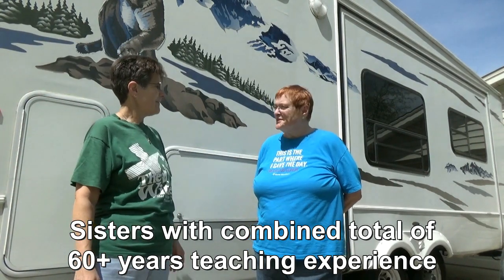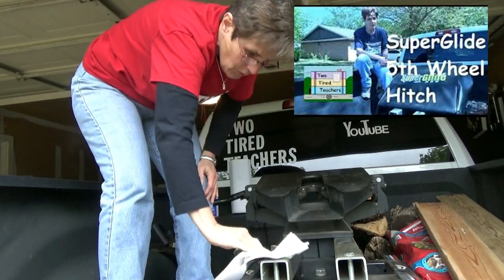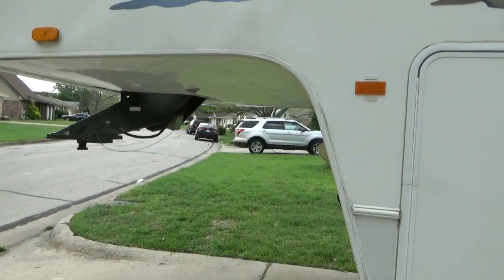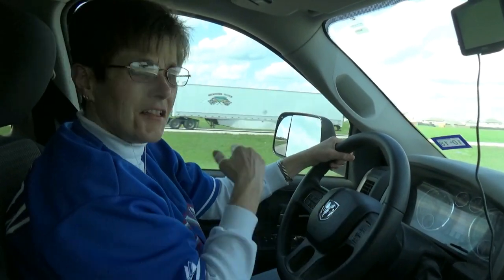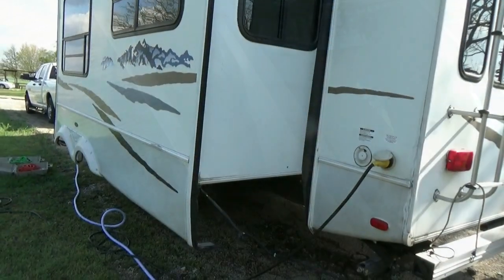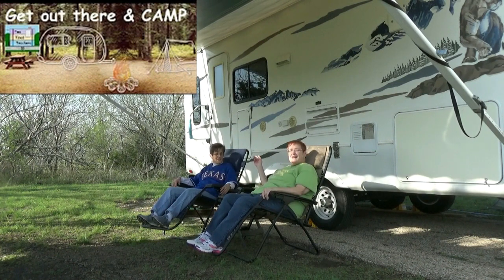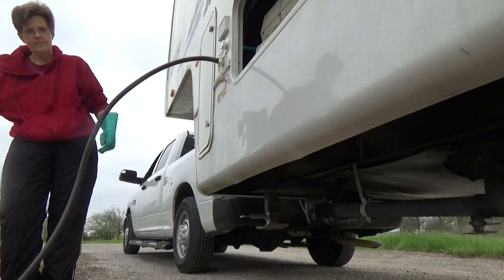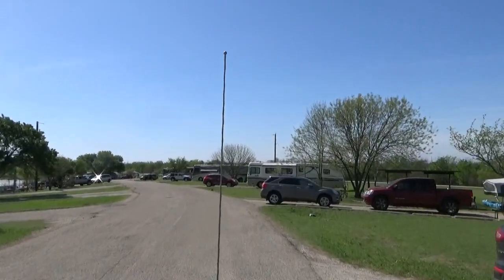Complete RV Camping Trip - From Driveway to Campsite & Back Again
This Two Tired Teachers' video takes the viewer from preparing to leave for an RV camping trip through emptying the tanks at the end of the trip.  This is an RV camping trip from start to finish.

In this video, the Two Tired Teachers try  to include everything you need to know about RV camping.  With brief descriptions accompanied with embedded videos, viewers can pick the videos they need for more detailed information.

This video shows newbies how to RV camp.  It includes all parts of RV camping to give an overview and detail of a complete RV trip.  We tried to include all parts of RV camping in order to show an RV camping trip from driveway to driveway.